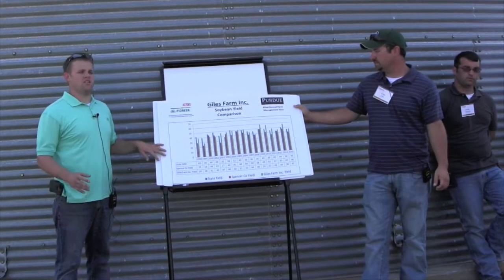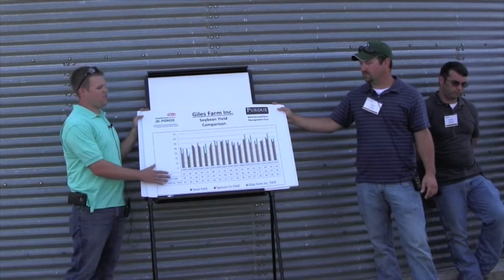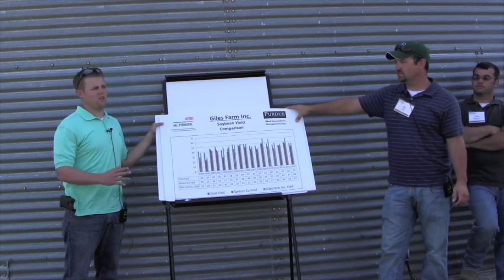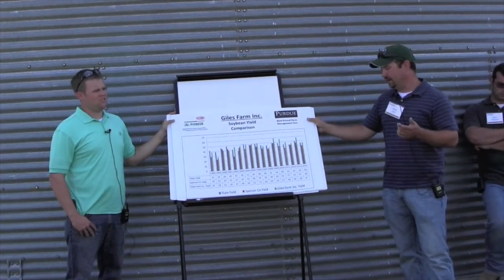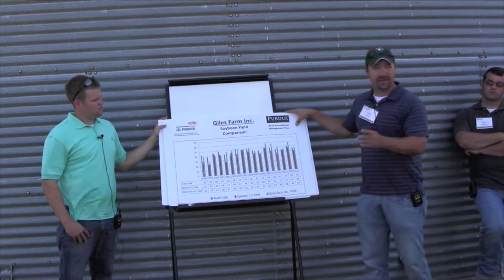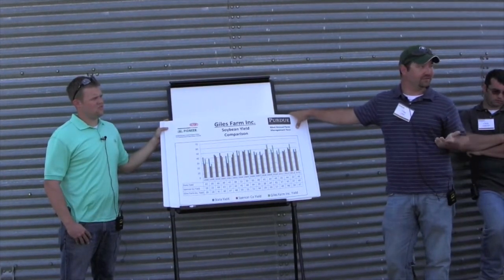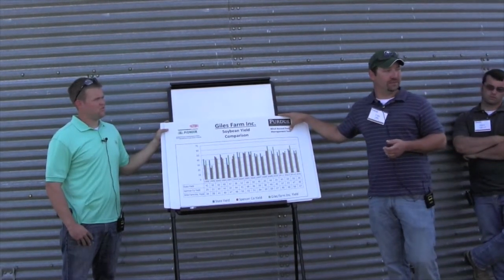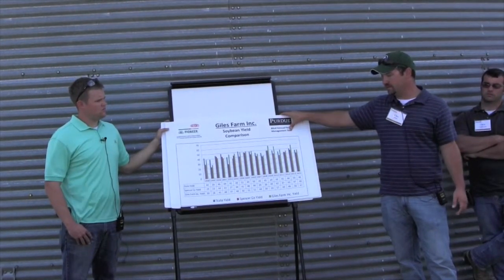Impact of Row Spacing, No-Till, and Seed Treatment on Soybean Production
Logan Springstun and Clay Giles of Giles Farms, Inc. discuss the farm's soybean yields since 1998 as well as the impact that row spacing, no-till, and seed treatment have had on those yields; from the 2014 Farm Management Tour.